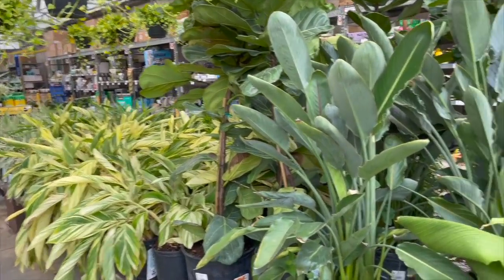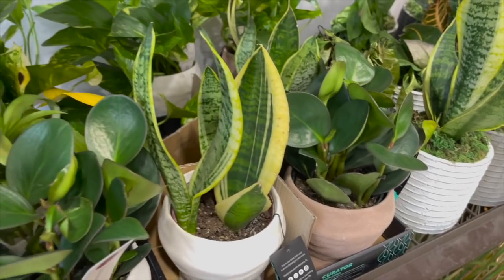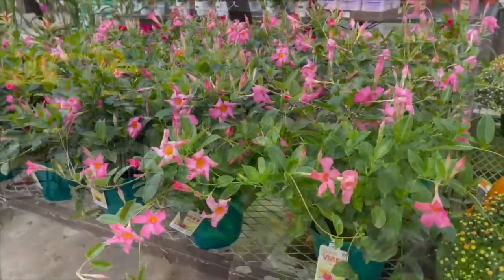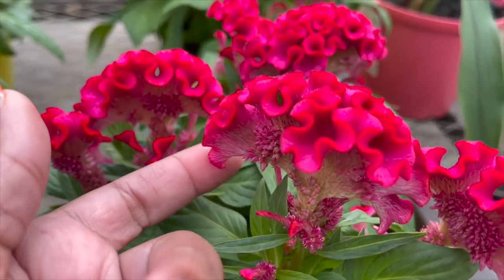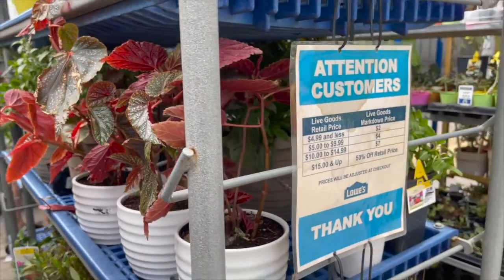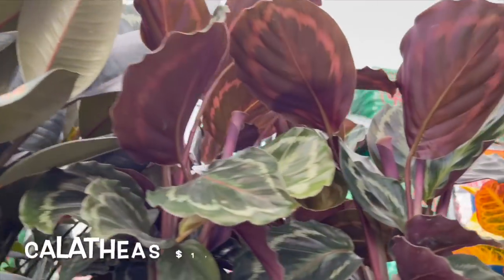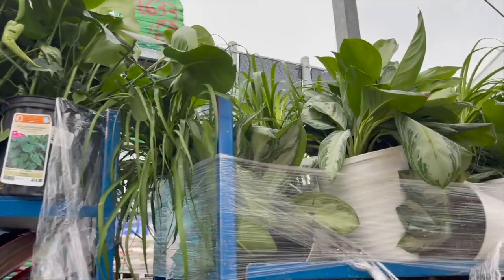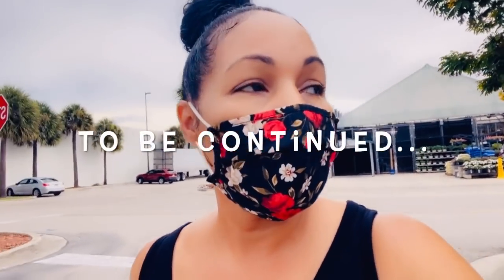Plant Shopping at Lowe's Big Box Store || SEARCHING FOR DIEFFENBACHIA CAMOUFLAGE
In this video I am plant shopping at Lowe's in Pembroke Pines, Florida. I am in search of a Dieffenbachia Camouflage. Did I find one? Come along and find out!

Fungus Gnat Traps:

Mosquito Bits Granules Mosquito Larvae Control 30 oz.:

KATCHY Indoor Insect and Flying Bugs Trap (White):

Moisture Meter:

Humidity Meter:

LEVOIT Water Filter Pitcher:

Macrame Plant Hangers:

Moss Totem Pole Plant Support Stakes:

Plant Stickers:

Hilton Carter Wild Creations Book:

Little Book of House Plants:

How Not to Kill Your Houseplant Book:

Tropical Leaves Newest MacBook Air 13 Inch Case:

💚 Connie 💚